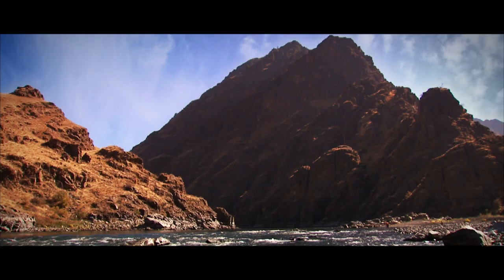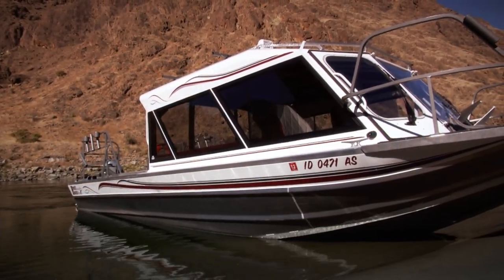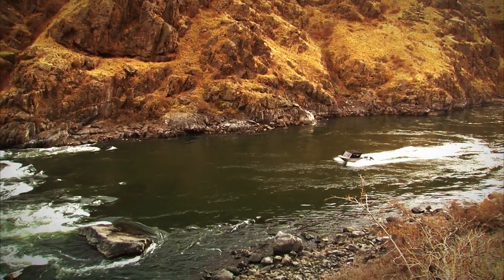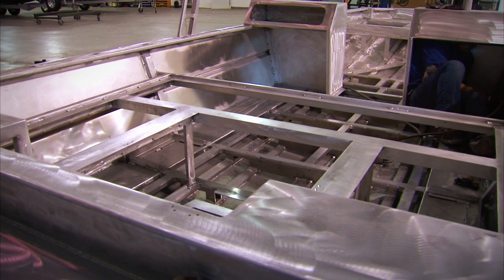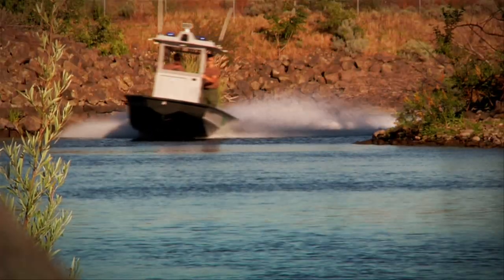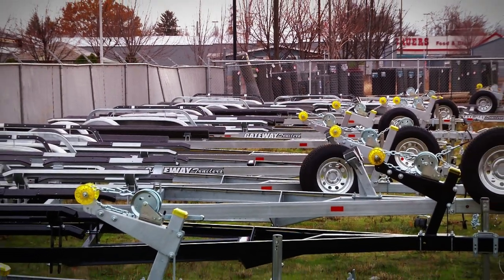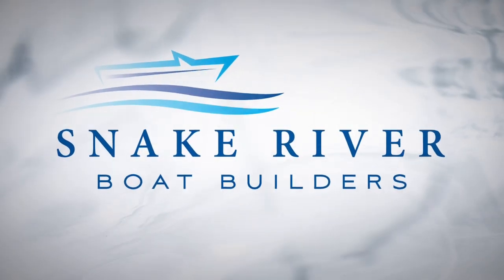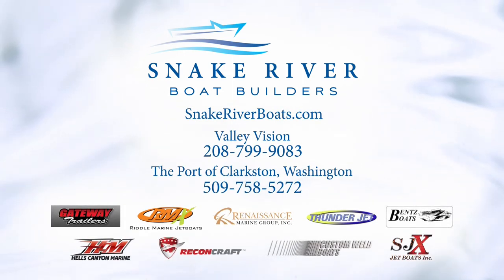Snake River Boat Builders Promo